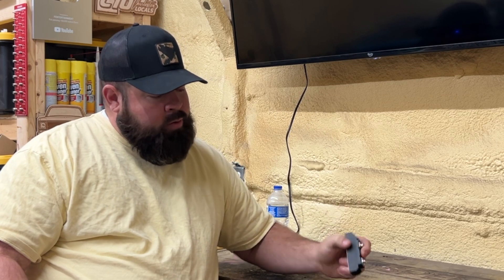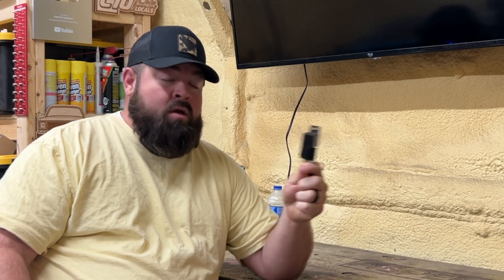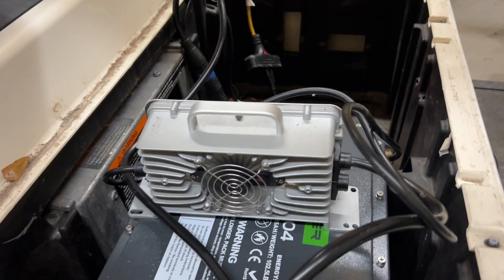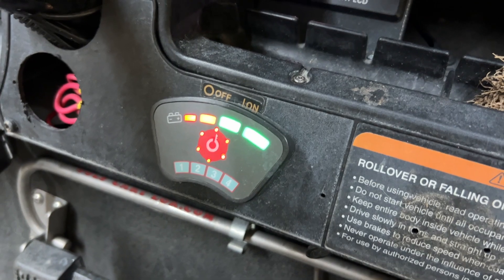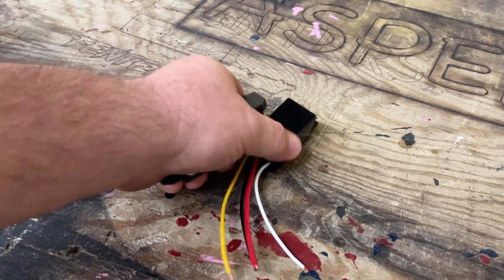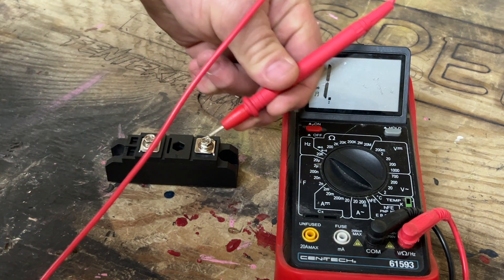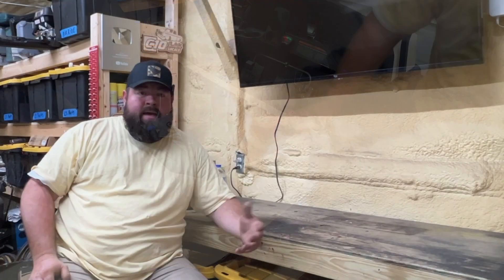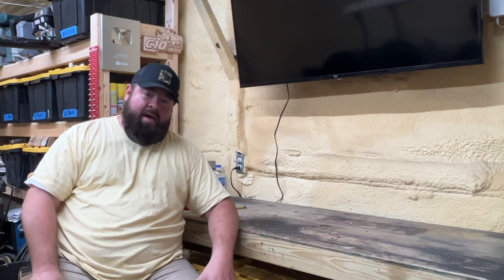Golf Cart Moves While Charging After Lithium Battery Conversion | DIY Add Safety Switch To Any Cart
On todays video I cover the steps to add a safety switch / disconnect to the lithium converted golf cart system that will not allow the golf cart to power on while its charging.

36v Relay
48v Relay
72v Relay